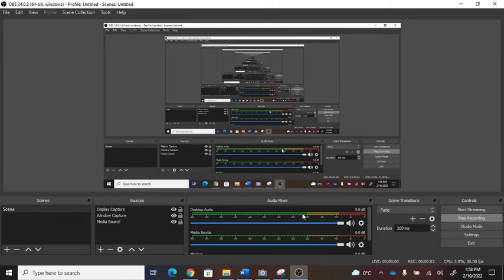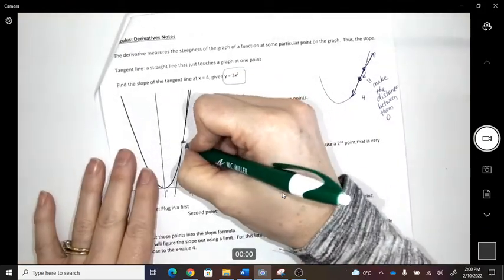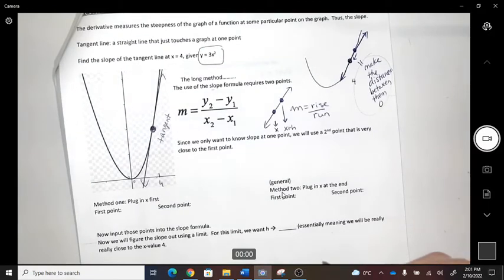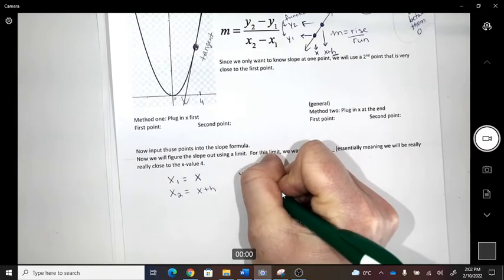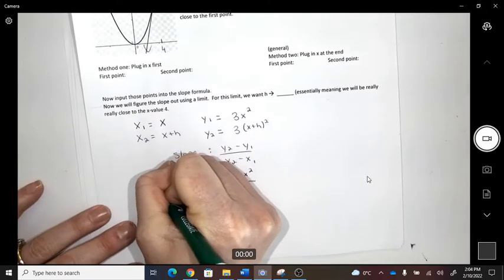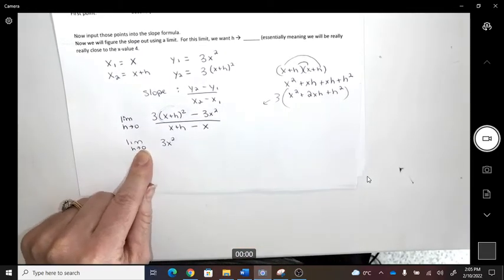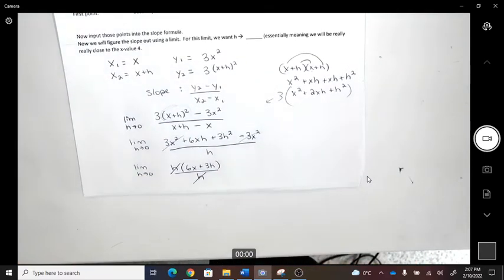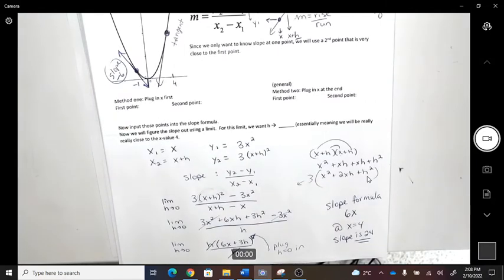introducing limit definition of a derivative